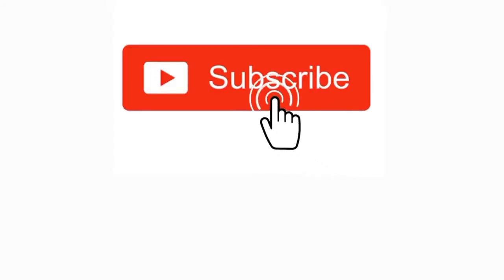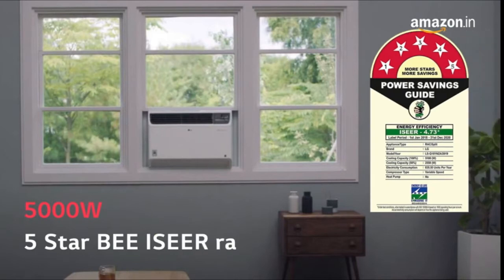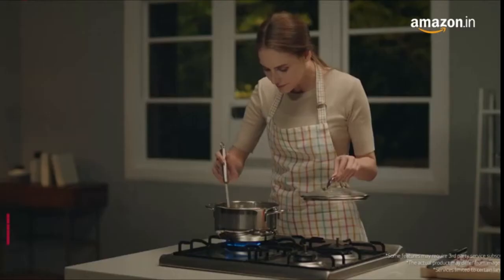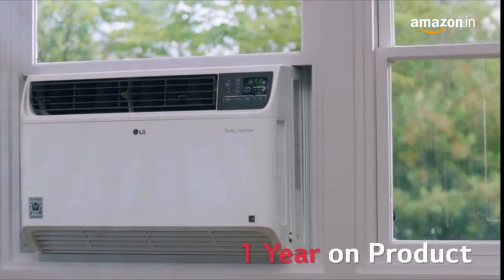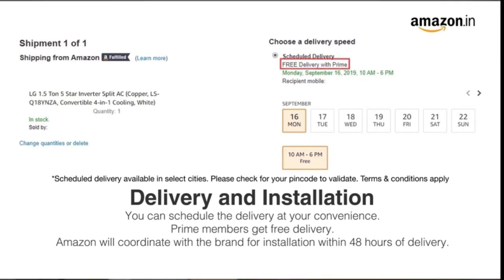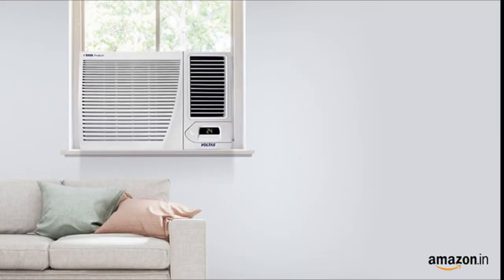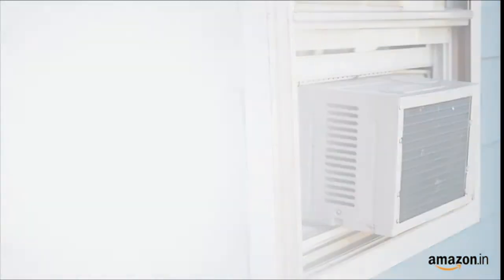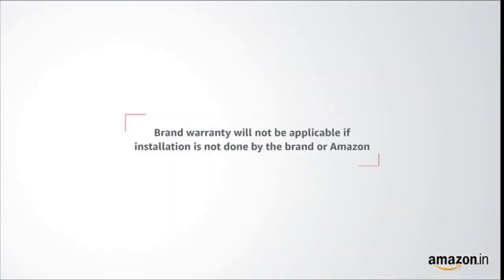Best Window AC 2021 | Window Air Conditioner (1.5 Ton) | Buying Guide & Review by Top PickS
Here is the list of Best 1.5 Ton Window AC in India with Price. Find below the product links.
1. Voltas Window AC
2. LG Window AC
3. Voltas Window AC
4. Carrier Window AC
5. Panasonic Window AC
6. Blue Star 1.5 Ton 5 Star Window AC

Here is the list of Best 1.5 Ton Window AC in USA with Price. Find below the product links.

1 GE AHQ06LZ Window Air Conditioner
2 LG LW5016 5,000 BTU Manual Control
3 Midea U Inverter Window A/C 8,000BTU
4 MIDEA MAW05M1BWT WindowA/C 5000 BTU
5 TOSOT 8,000 BTU Window A/C
6 Della 6000 BTU Window A/C

Digitalworld is a participant in the Amazon Services LLC Associates Program, an affiliate advertising program designed to provide a means for sites to earn advertising fees by advertising and linking to Amazon.com. As an Amazon Associate I earn from qualifying purchases.